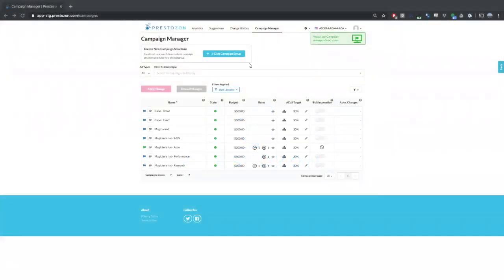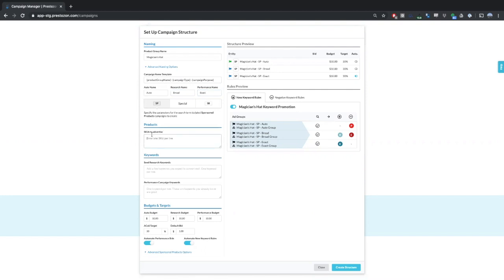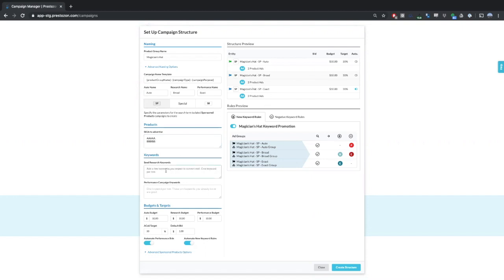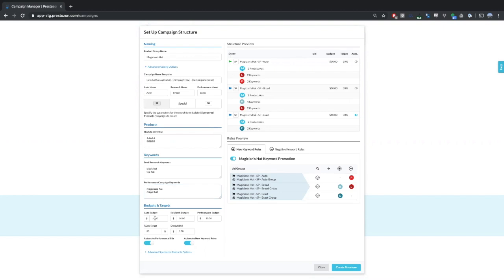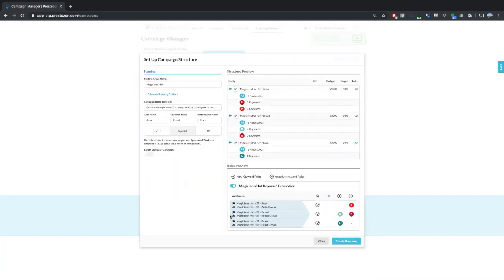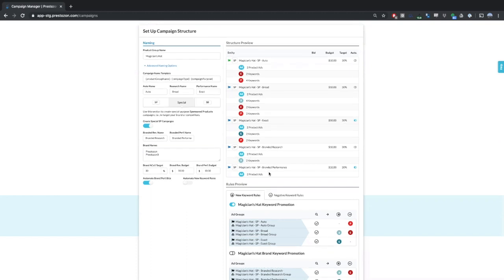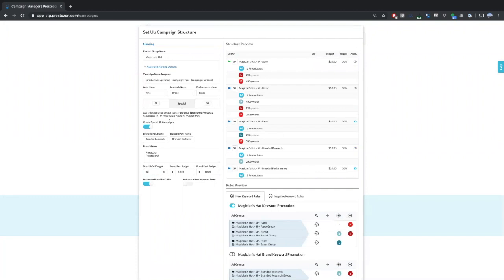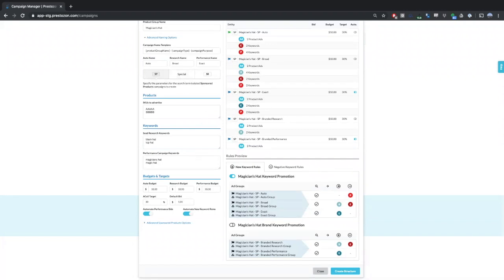Amazon Advertising - Prestozon's 1-Click Campaign Setup - Sponsored Products + Sponsored Brands PPC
This video gives a quick run-through of the 1-Click Campaign Setup for Prestozon's PPC Optimization + Automation platform.

Save hours with Prestozon's 1 Click Campaign Setup to get started with a best-practice campaign structure, keyword rules to promote converting search terms and negate costly search terms and bid automation to keep on top of bid management.

(it's quick to connect with login by Amazon) and start saving time + valuable data like your keyword bid history (this is unique to Prestozon and we'll start tracking this for you as soon as you connect to the platform). For a FULL ACCESS Free Trial upgrade with PROMO CODE: PRESTOTRIAL1 (just enter this in the "referral code" field) and you'll have 2 weeks of full capabilities and the power of Prestozon.

Questions, feedback or interested in joining our Agency + Partner Program?

Learn more about our unique Search Term Isolation strategy (the key to success on Amazon) and how you can control your Amazon PPC performance
--- If you have a lot of keywords driving performance the impressions + performance will bounce around between the keywords and it can be hard to manage, this is why we focus on using search term isolation which enables you to have total control of that search term over multiple products.
--- Prestozon’s innovative approach empowers users to optimize towards a 1:1 relationship between a search term + exact match keyword so it’s easier to manage, gives you more control with a single bid and provides the optimal structure for our bid management and bid automation capabilities to excel.

Prestozon provides Amazon advertising automation + optimization software to help you profitably scale your Amazon advertising campaigns, Sponsored Products + Sponsored Brands campaigns.

Wether you're just getting started with Amazon PPC or looking for Amazon strategy to scale your business, Prestozon can help you automate the grunt work so you can focus on strategy.